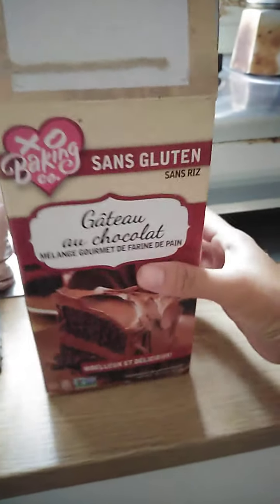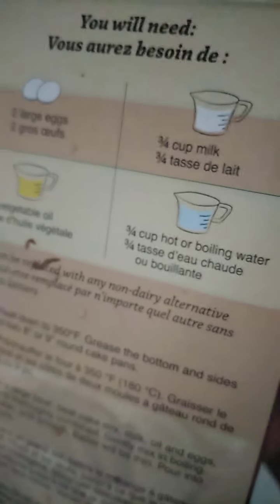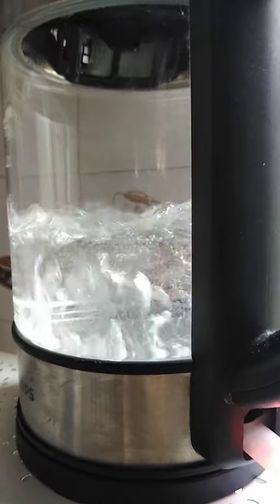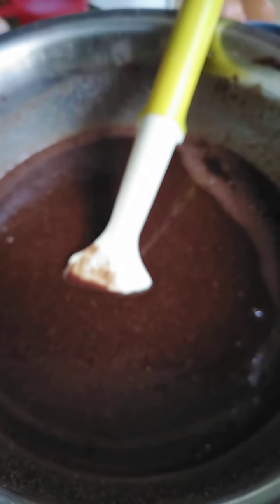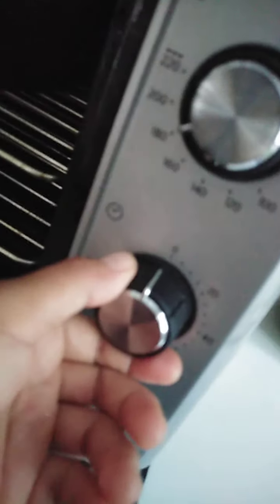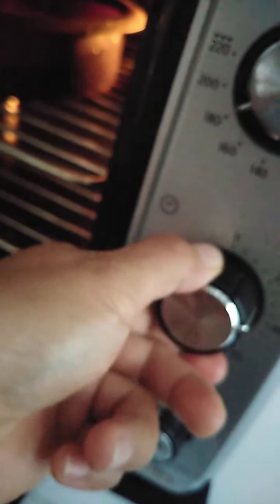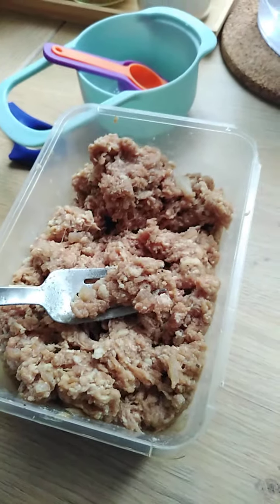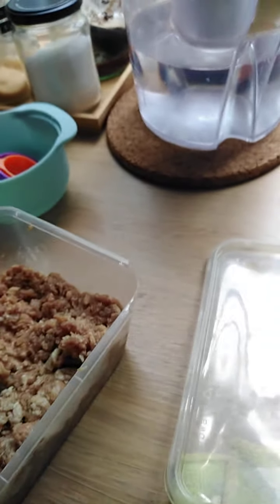Let's Make Gluten Free Chocolate Cake